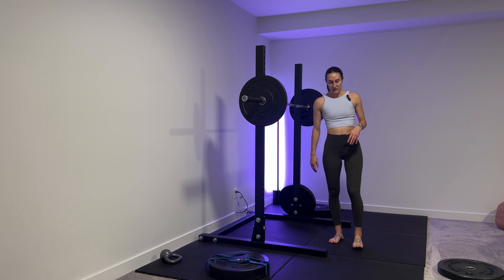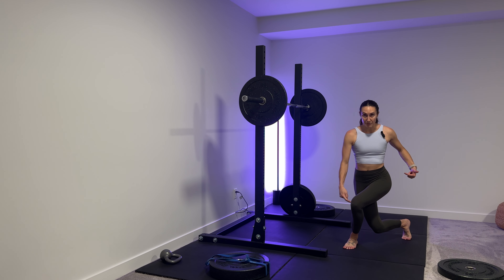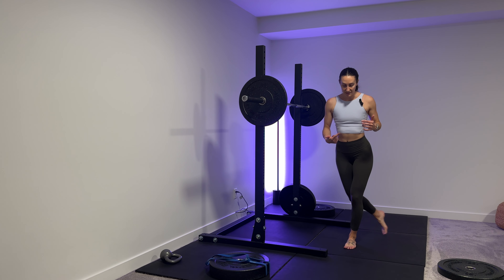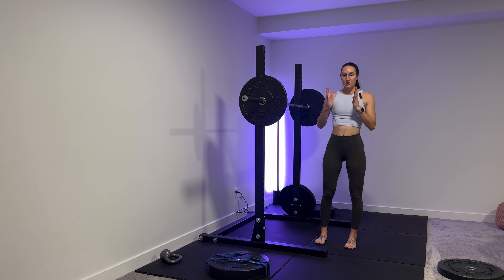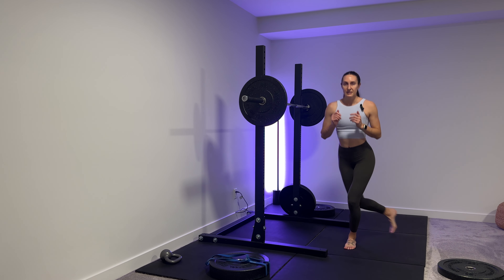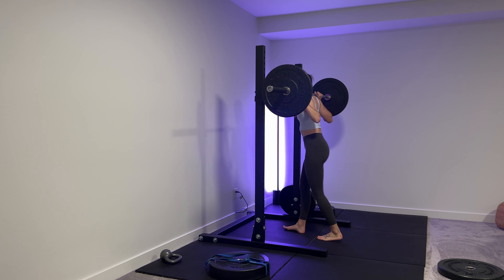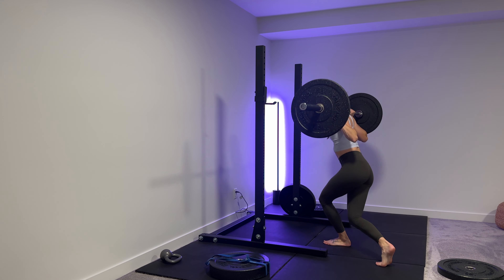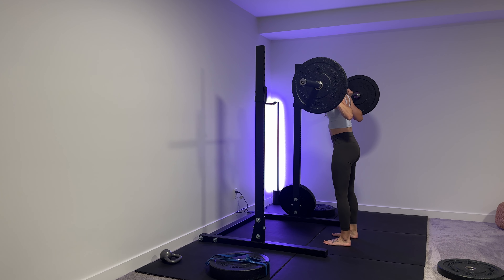Curtsy lunge - late stage knee rehab exercise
The curtsy lunge is great for mid to late stage knee rehab to load the working leg with a bit of knee rotation.

Hi - I'm Hannah, a physiotherapist!

📱Need an injury rehab program?
🚀 Have an ACL Injury?